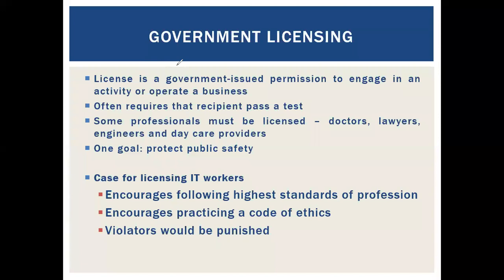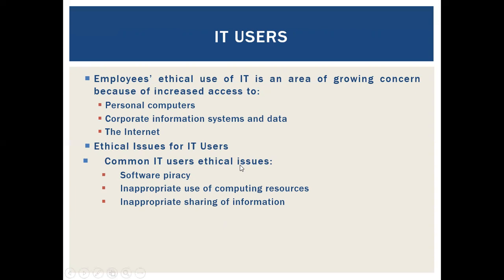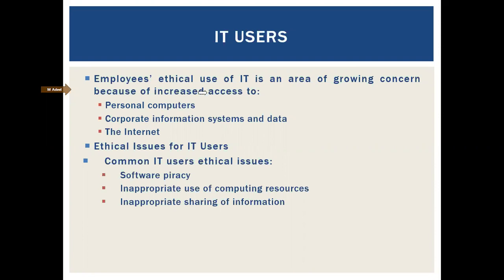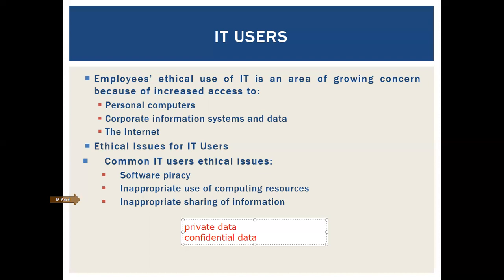PP WK 05 Video Clip 02